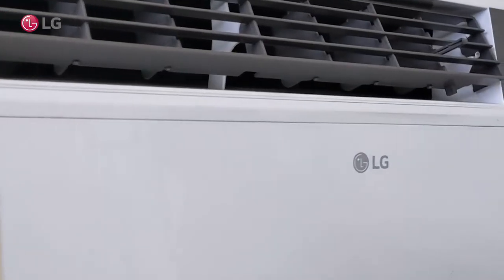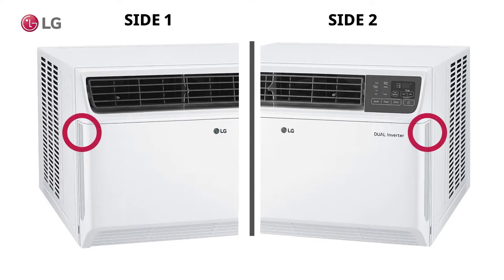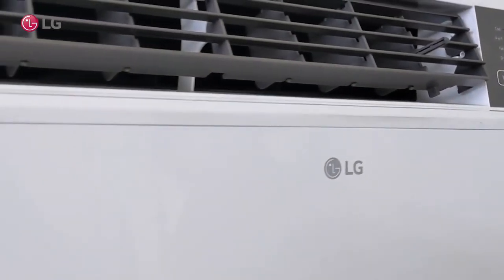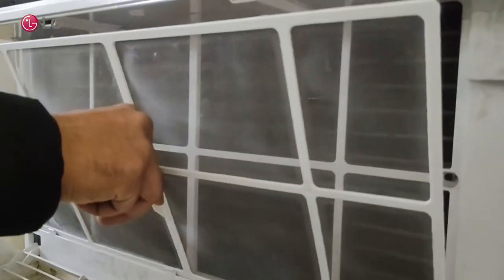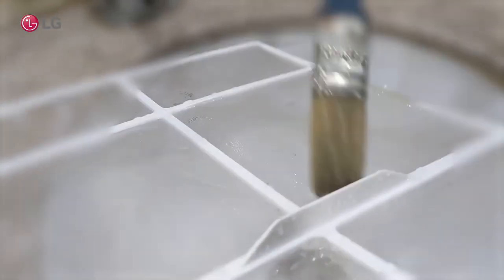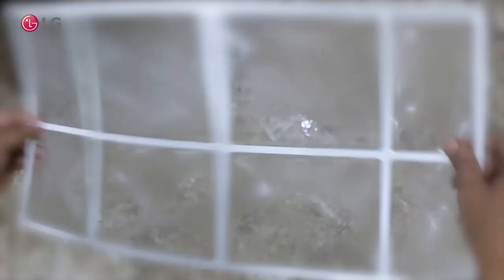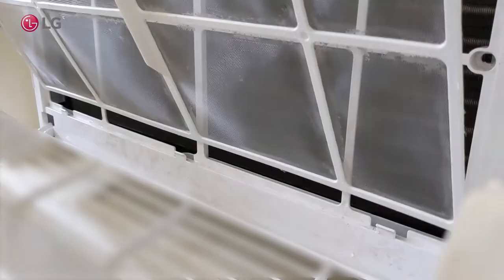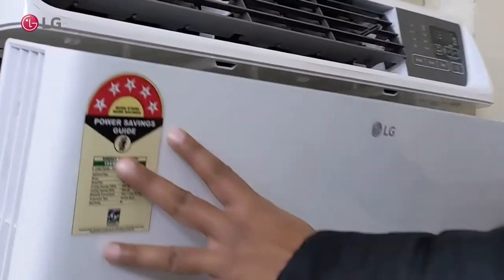Window AC Filer Cleaning | LG Air Conditioner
This video will explain the process of cleaning LG Window Air Conditioner filter